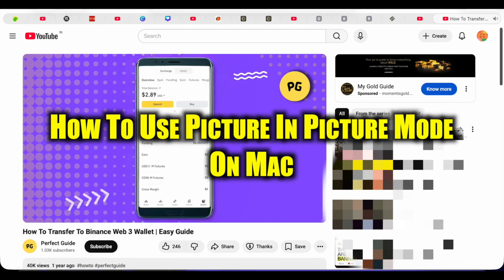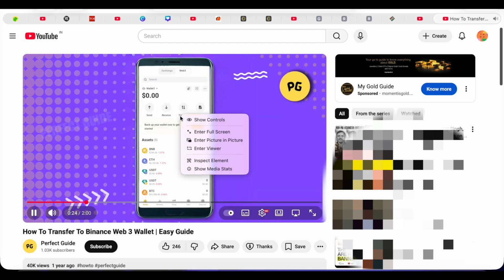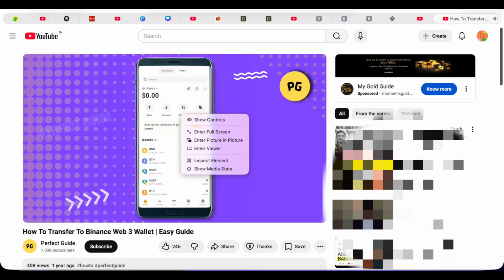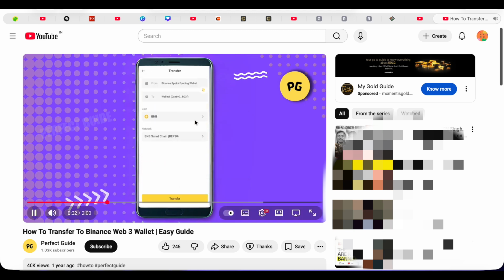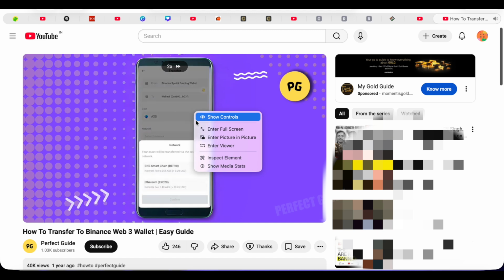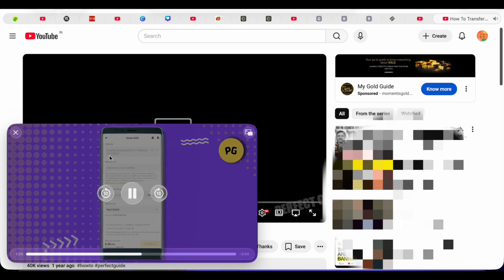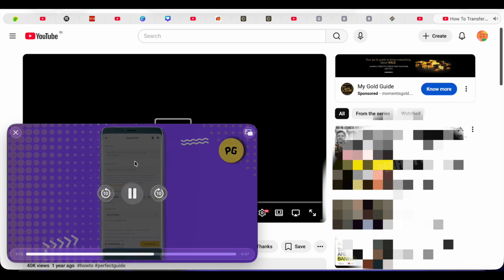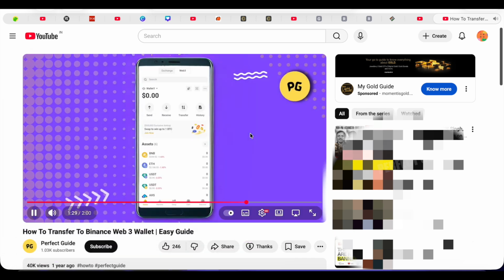How To Use Picture In Picture Mode On Mac (Easy Guide)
How To Use Picture In Picture Mode On YouTube On Mac
Picture In Picture Mode On YouTube On Mac
How To Use Picture In Picture Mode On YouTube
How To Use Picture In Picture Mode On Mac